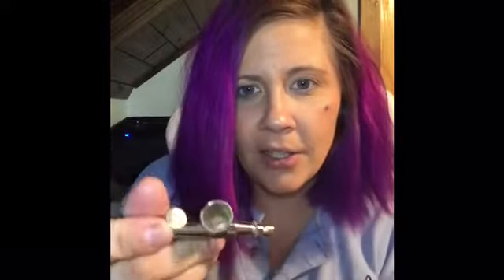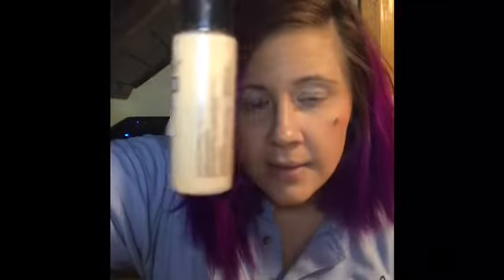Luminess air review- honest review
Hello! I am Ivy Anderson and this is my luminess air review. I am a consultant with luminess air and I am giving my airbrush makeup review. How to airbrush makeup at home. How to airbrush is very simple. This is just a review of my airbrush machine. How to use airbrush machine. This is an airbrush tutorial for beginners. How to airbrush can be fun and simple!

Airbrush makeup is water based, and it is dermatologist tested and approved. It will not clog your pores as normal makeup will. It is fast and fun! Luminess air is the best makeup product I have ever used! I have a blast airbrushing my makeup!

We offer a 60-day money back guarantee.

We also have only around 1300 consultants at the making of this video and if you want to learn how you can become one too reach out or comment below on this video!